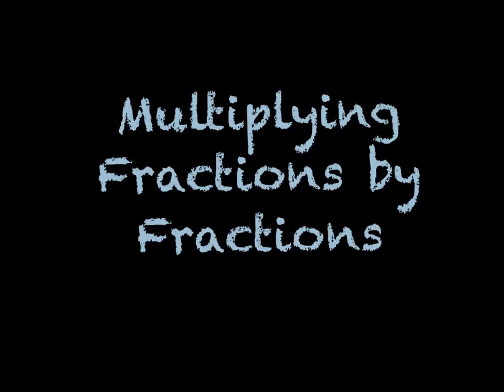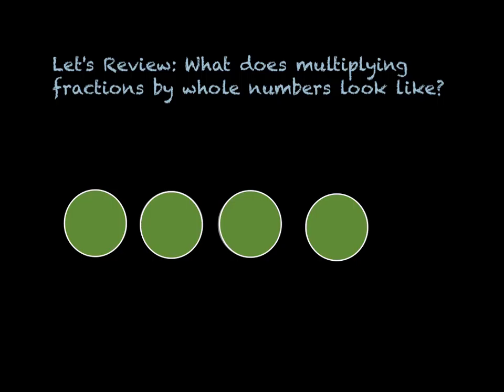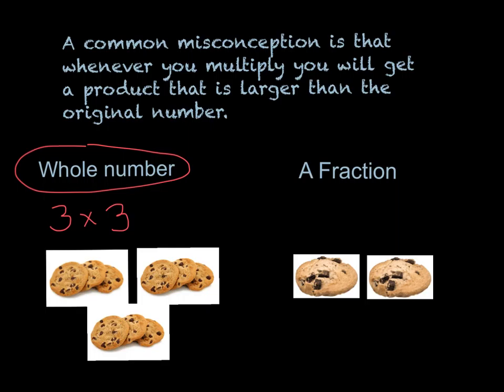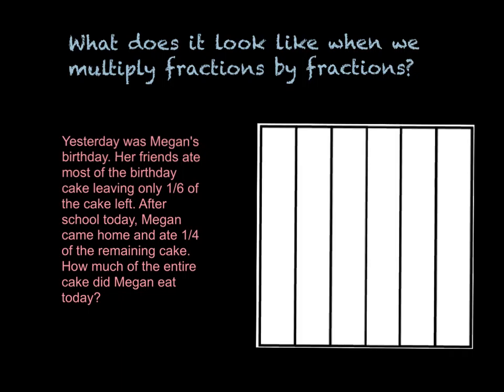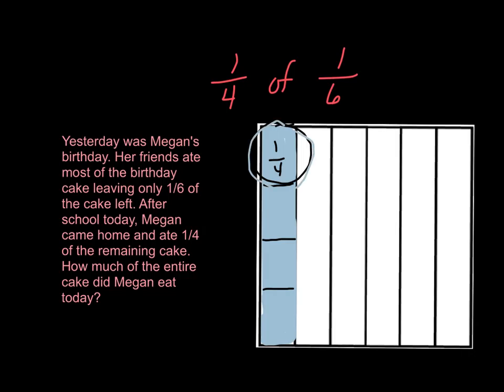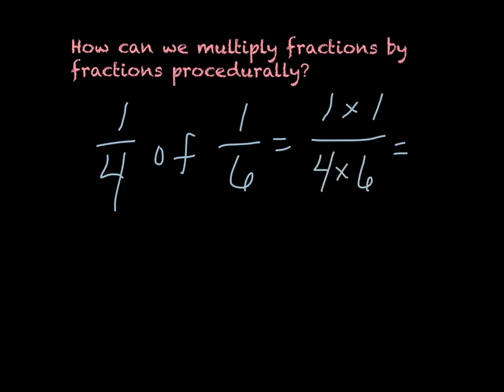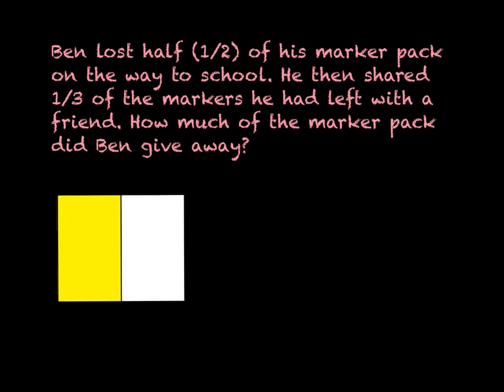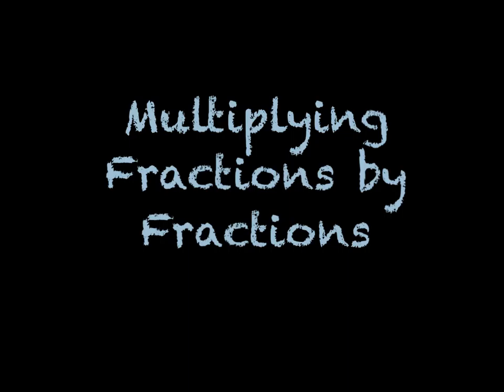Multiplying Fractions by Fractions